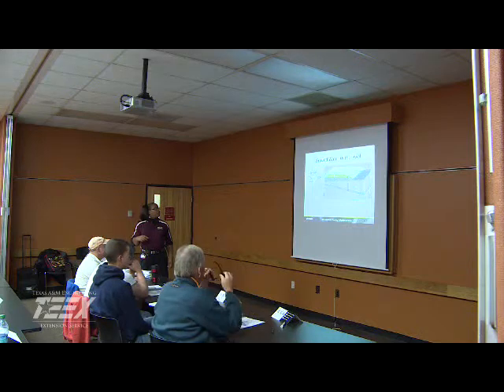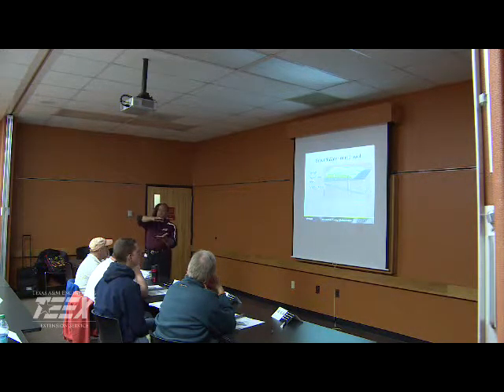Murray, KY 1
First video in the Safe Drinking Water Act (SDWA) compliance training presented in Murray, KY on March 26, 2013. This grant-funded training provides small drinking water systems (less than 10,000 population) with training and technical assistance to help comply with and/or maintain compliance with the SDWA.